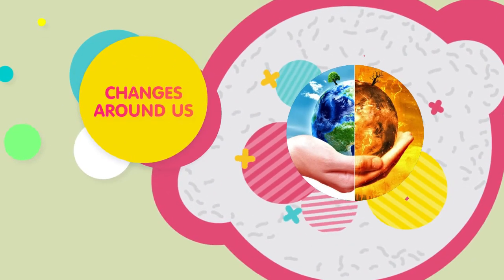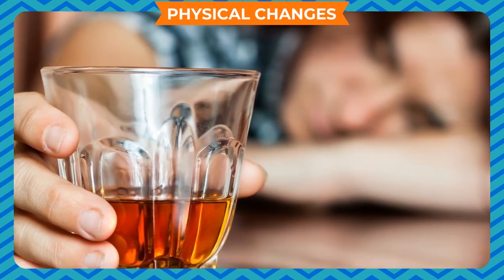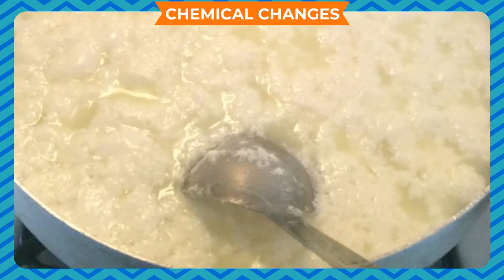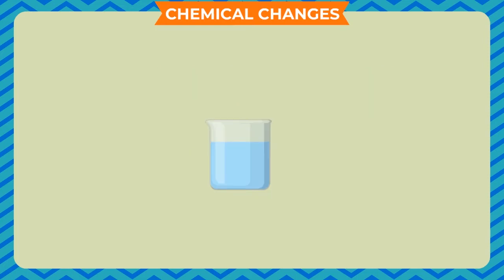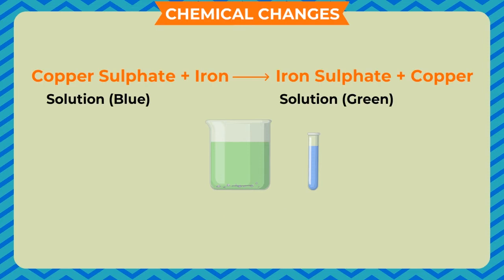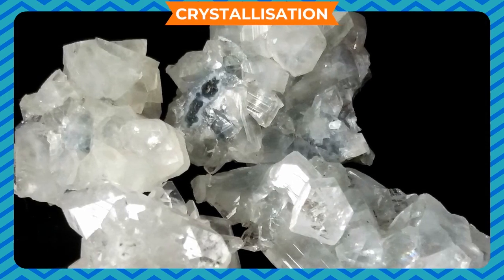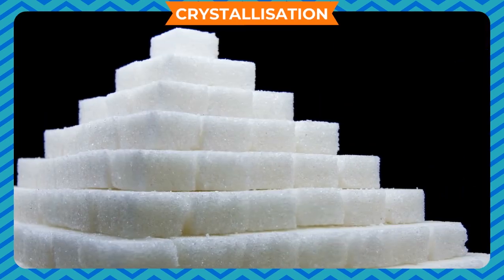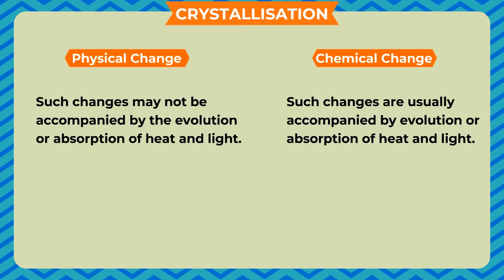CHANGES AROUND US CLASS-7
TOPIC  :  ( CHANGES AROUND US  )
CLASS : 7